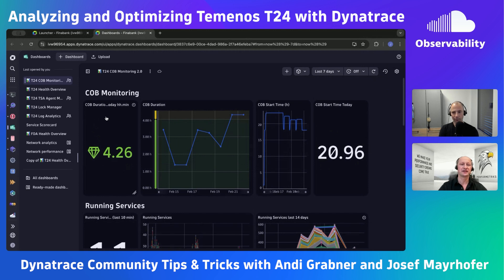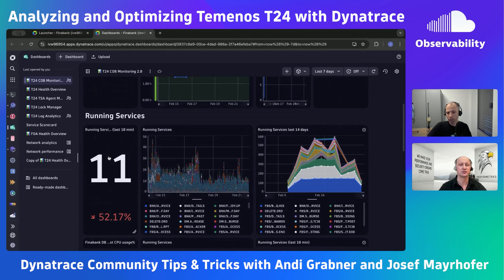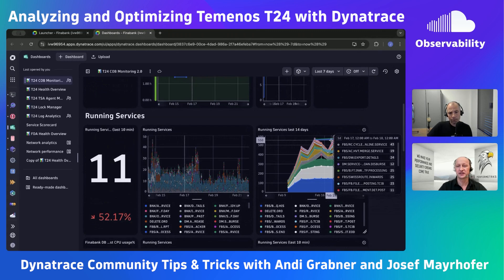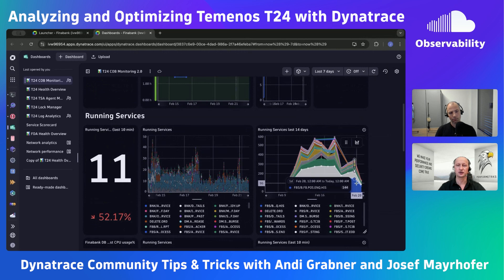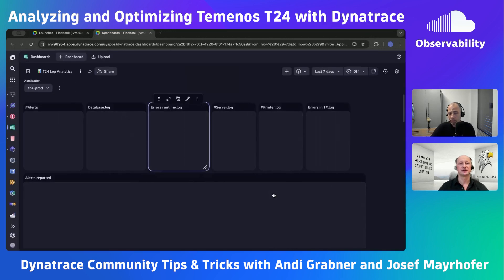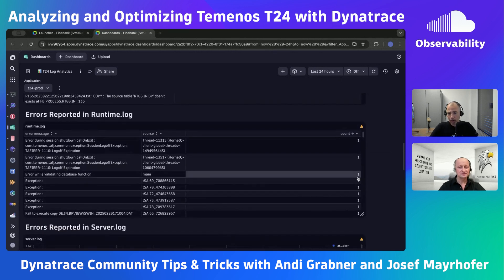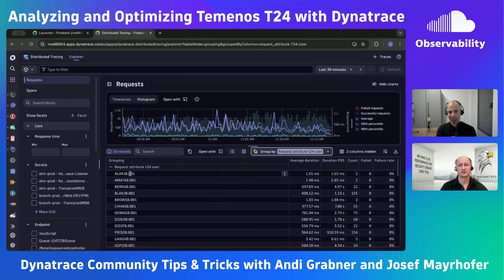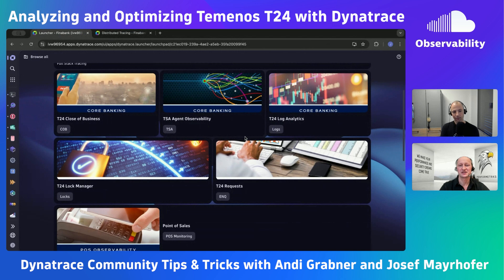Analyzing and Optimizing Temenos T24 with Dynatrace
Many banks run their financial services on banking platforms such as T24 from Temenos. These systems are complex and must be optimized for each bank's unique deployment.
In this Dynatrace Tips & Tricks session, Josef Mayrhofer, Performance Engineer from Performetriks, will walk us through best practices for observing, analyzing, and optimizing various use cases, such as COB (Close of Business), using Dynatrace!

📖 Chapters 📖
00:00 - Introduction
00:47 - What is T24 Temenos Core Banking
01:42 - T24 Fastpack Launchpad
02:45 - Close of Business (COB) Monitoring
07:23 - T24 Log Analytics
10:18 - TSA Agent Monitoring
12:38 - T24 Lock Manager
14:58 - T24 Request Analytics
17:35 - Wrap Up